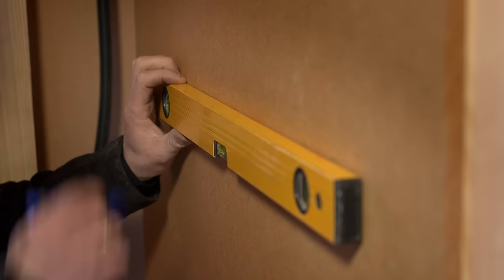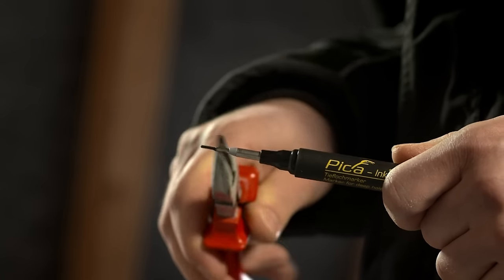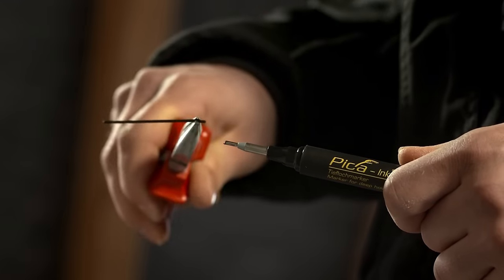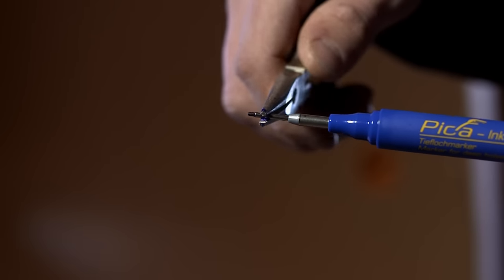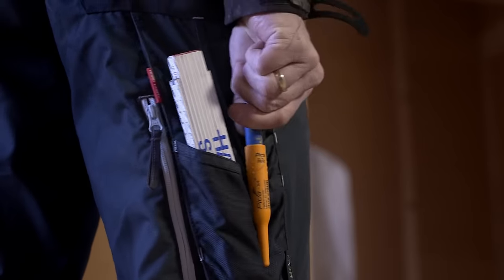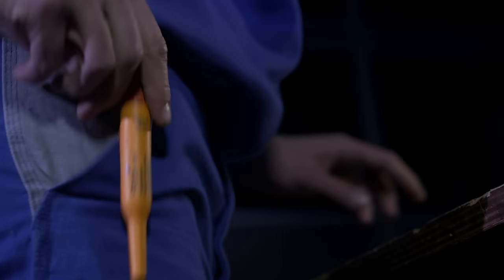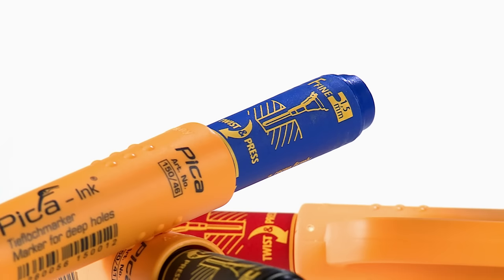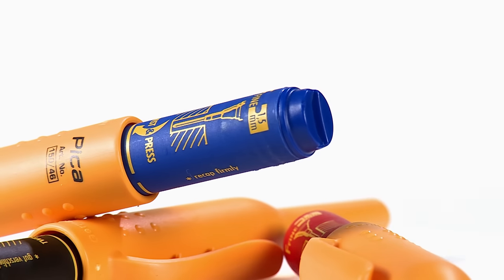[ENGLISH] Pica-Ink® – Deep Hole Marker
Pica-Ink® – Deep Hole Marker

Marker for Deep Holes – ideal for spots hard to reach
Longlife 7 – the only marker with 7 lives